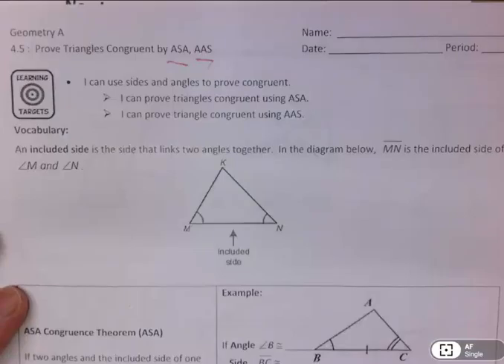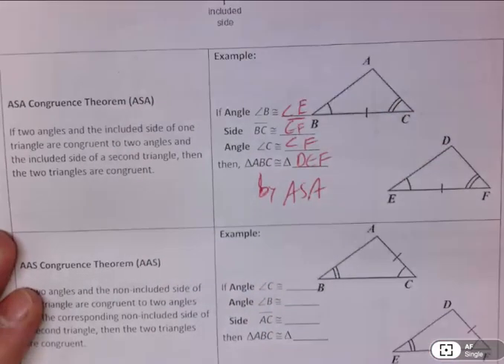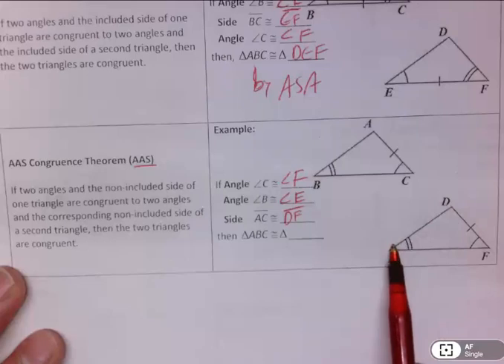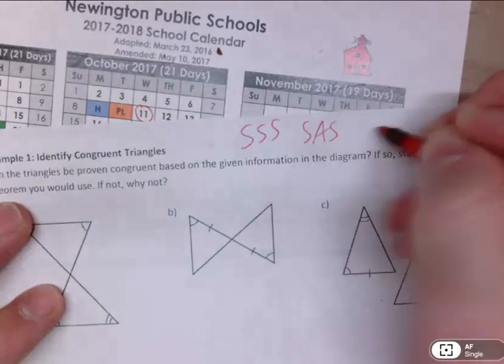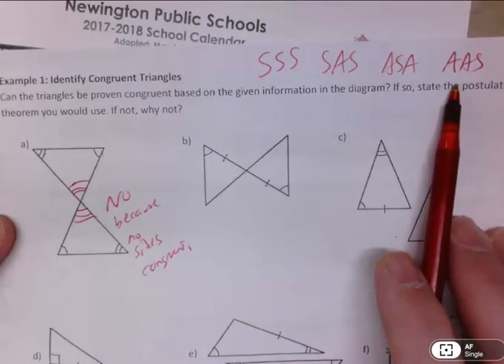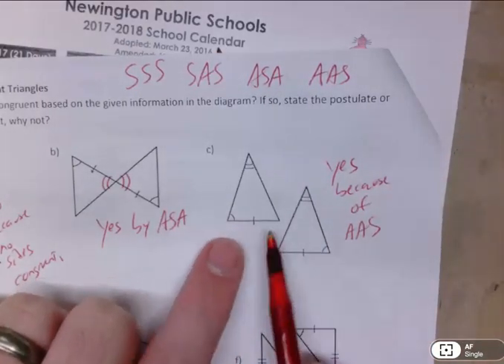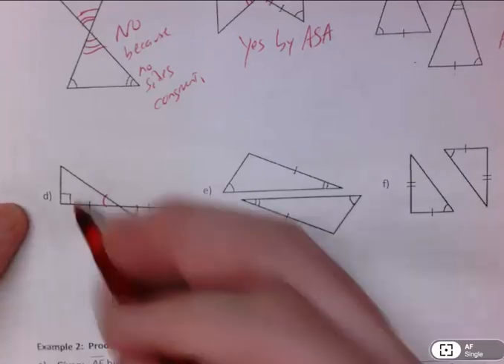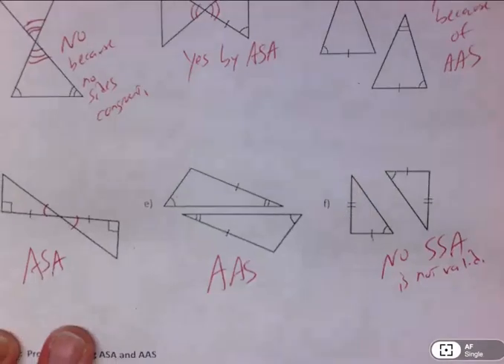ASA and AAS Intro with examples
An introduction to the ASA and AAS congruence theorems.  Some basic examples are shown as well.